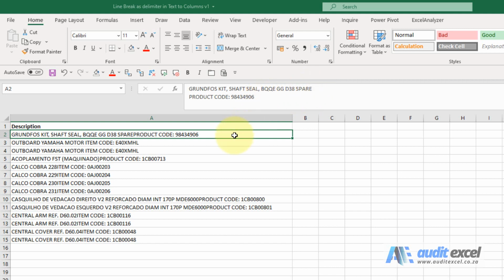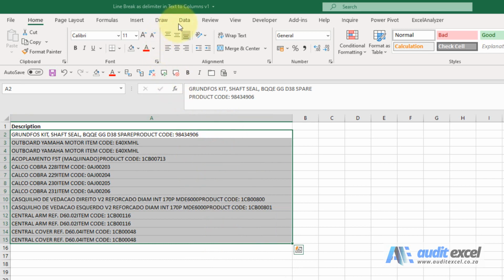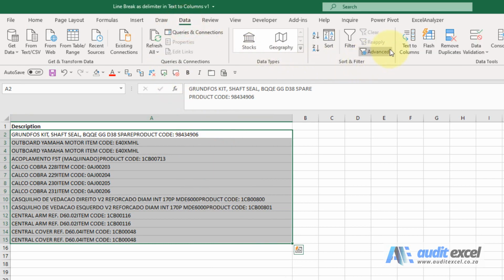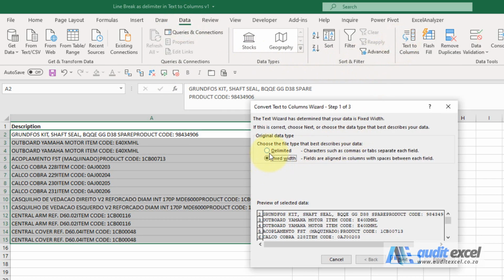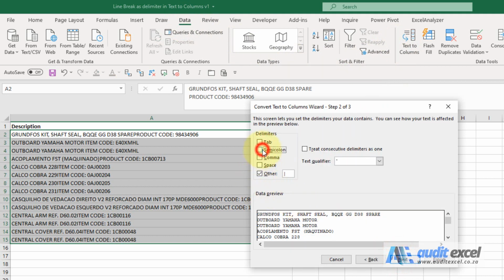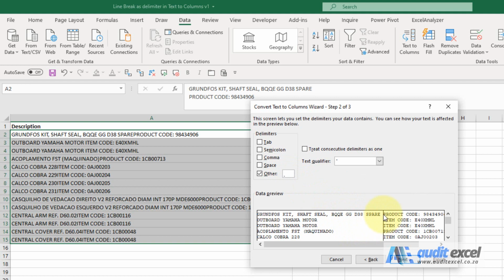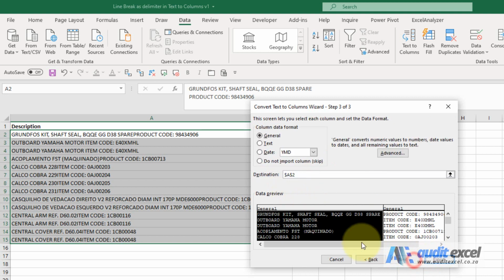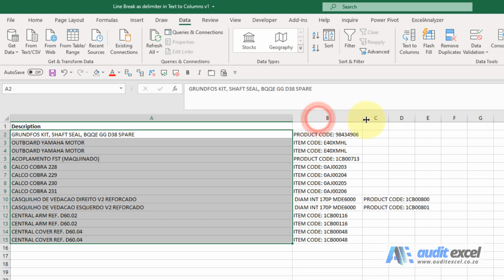Line break within a cell as delimiter for Excel's Text to Columns tool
You may come across situations where you need to use a line break as the delimiter in Text to Columns in Excel. A line break is where, within a single cell, text appears on two separate lines.

Unlike the situation with unrecognised spaces though, there is no character to copy and paste into the Text to Columns.

00:00 Line Breaks (separate lines within the same cell)
00:30 Splitting text into columns based on where the line break is
01:30 Use CTRL Shortcut to 'create' the line break character

Identifying a Line Break in Excel cells
A line break is obvious when you click in a cell. As shown below, when you click in the cell, the cell looks like it is on 1 line but when you look in the formula bar it is actually on 2 lines (which implies that there is a line break character at the end of the first line).

Occasionally you will only see the one line in the cell, but when you click on it and expand the formula bar you will see other information.

Split the column using this line break
The only trick is that you need to use a shortcut to ‘create’ the line break character using CTRL + J.

As shown below you go through the normal Text to Column steps (click on DATA ribbon, Text to Column button, then choose Delimited and Next).

he trick is in the next screen. Choose the Other option, and while clicked in the input box, hold CTRL down and push your J button. Immediately the data preview window will show that it recognises the line breaks and will split the column based on the line breaks it sees.
You can now continue as normal with your Text to Columns.